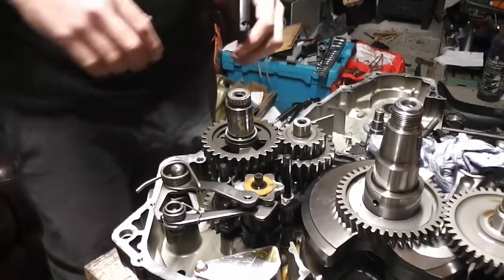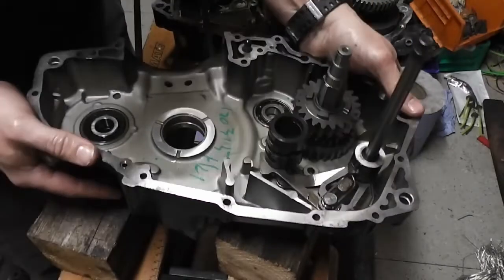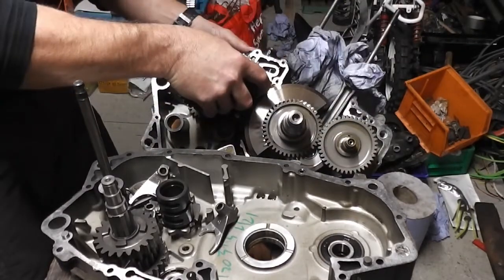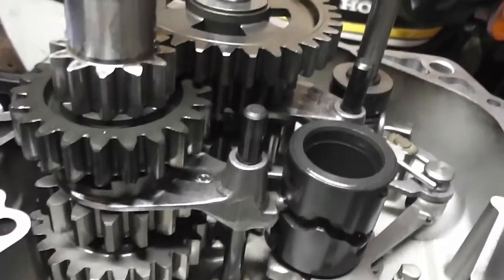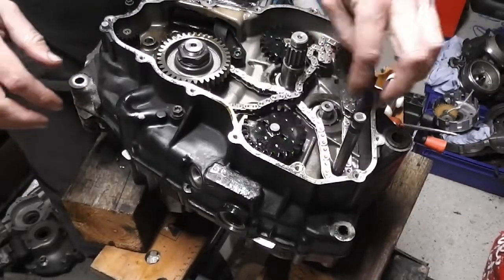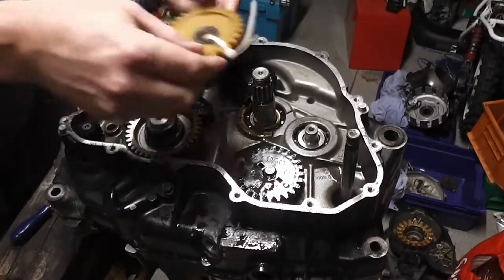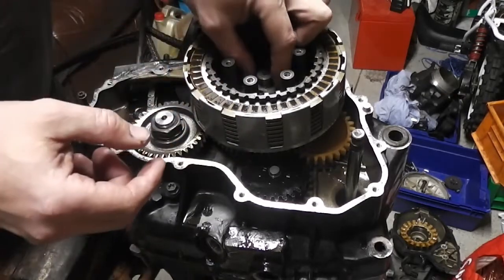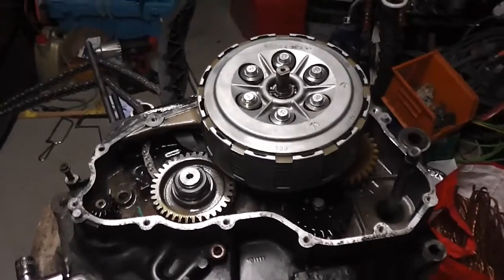F650GS BMW motorcycle bottom end rebuild. Rebuilding the gearbox and clutch etc.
Welcome to the next installment in our BMW F650GS engine rebuild. In this video i rebuild the gearbox, re-assemble the engine cases, re-assemble the clutch and bolt on the flywheel.